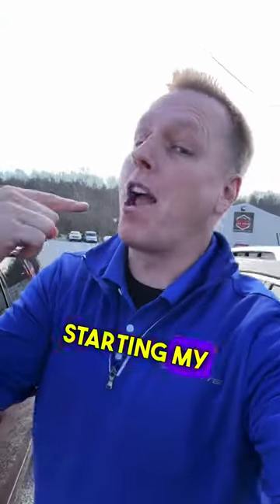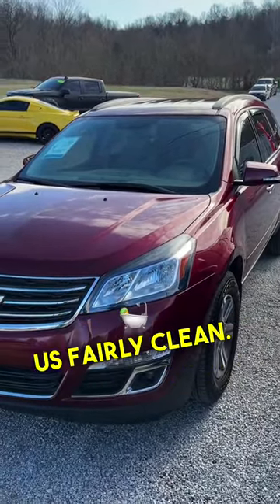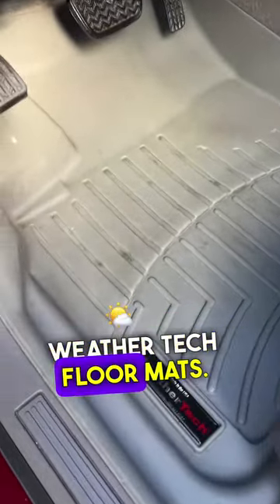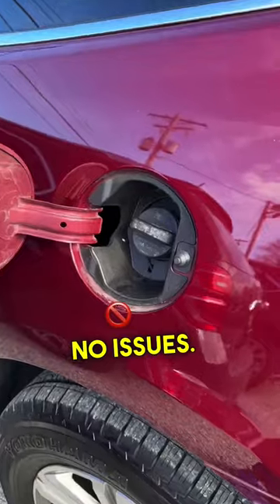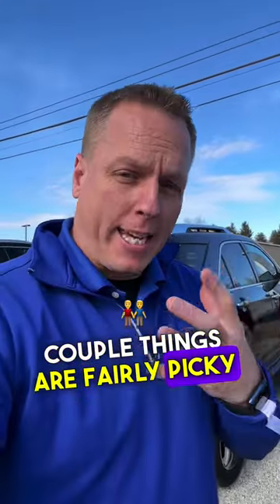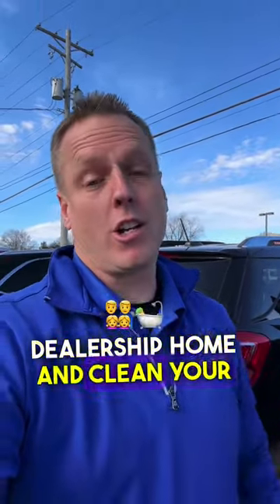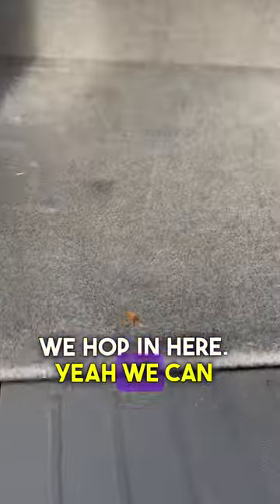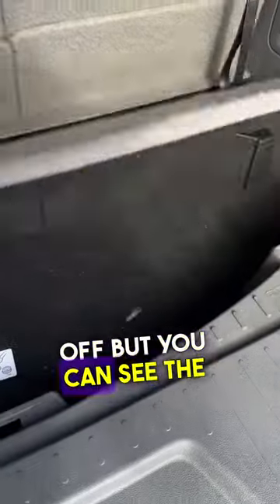I actually pay for this. 😭